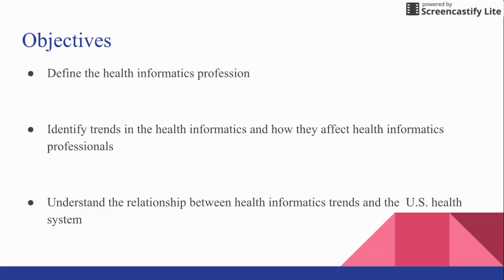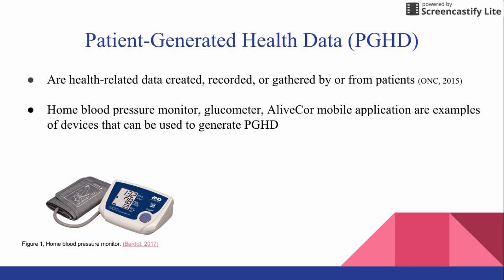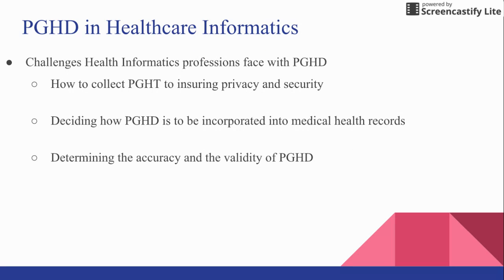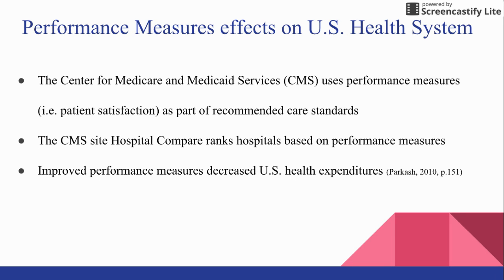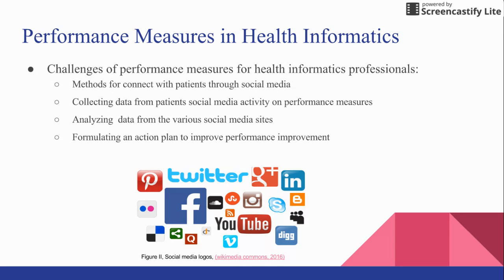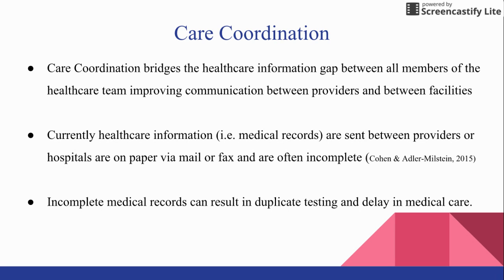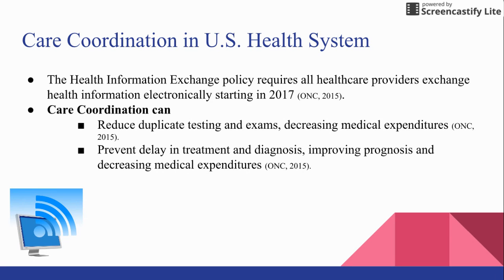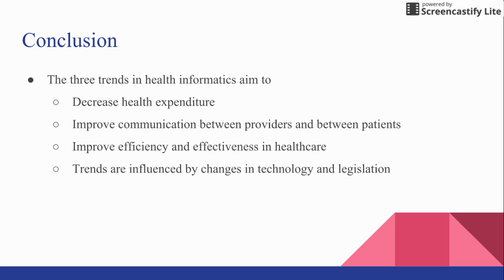Jan 29, 2017 10 33 PM